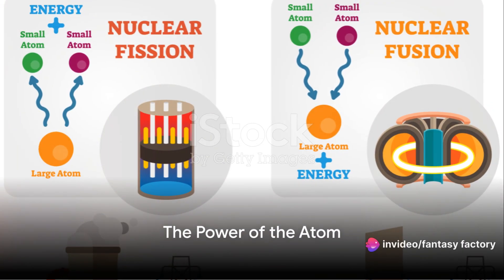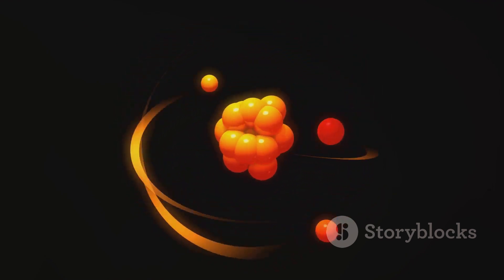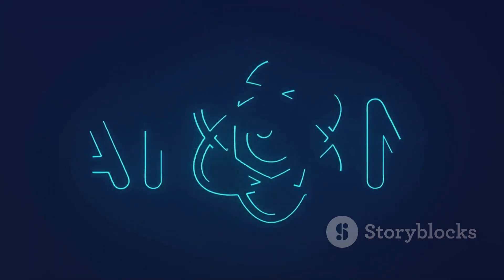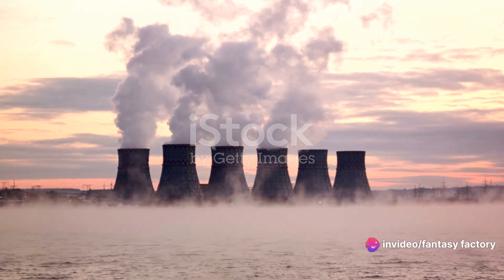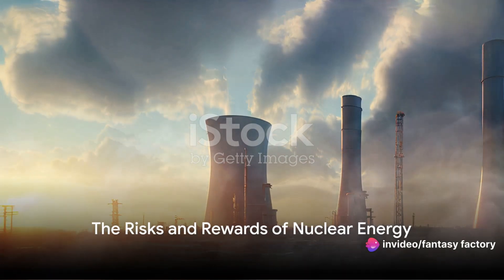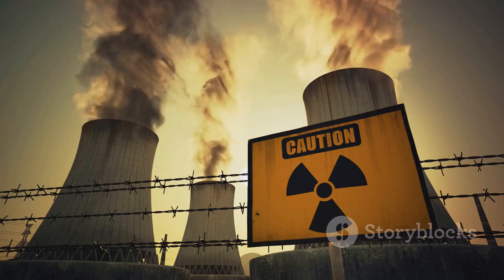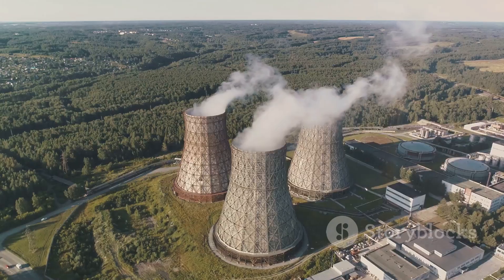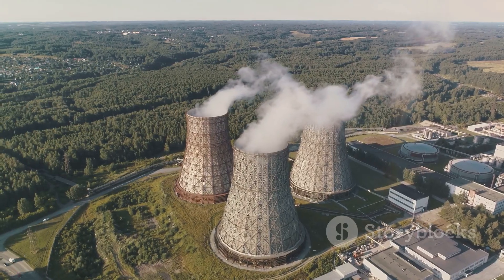Nuclear Boom: The Inside Story.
Delve into the intricate world of nuclear power with our latest video, "Nuclear Boom: The Inside Story." Uncover the hidden layers of this controversial energy source as we explore its history, technology, and impact on society.

From the early development stages to the present-day debates, we provide a comprehensive overview of the nuclear industry. Discover the fascinating science behind nuclear fission and fusion, and learn how these processes have revolutionized energy production worldwide.

But our exploration doesn't stop there. We delve into the intricate safety measures and regulations put in place to mitigate the risks associated with nuclear power plants. Understand the complexities of waste management and the ongoing efforts to find sustainable solutions for nuclear waste disposal.

Furthermore, we shed light on the geopolitical implications of nuclear energy, examining how it shapes international relations and strategic alliances. Explore the role of nuclear weapons in global politics and the constant tension between nuclear proliferation and disarmament.

Through expert interviews and in-depth analysis, we provide viewers with a nuanced understanding of the benefits and drawbacks of nuclear power. Whether you're a seasoned nuclear physicist or a curious layperson, this video offers something for everyone interested in the future of energy.

Join us as we unravel the mysteries of nuclear power and uncover the inside story behind one of the most powerful forces driving our modern world. Don't miss out on this thought-provoking exploration of Nuclear Boom – watch now and join the conversation!